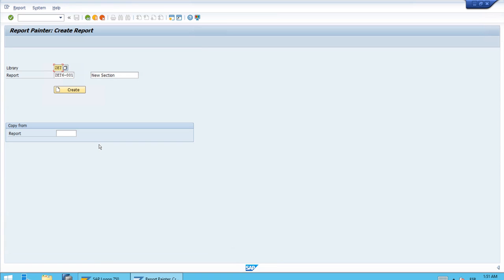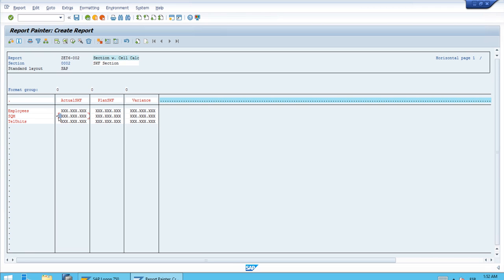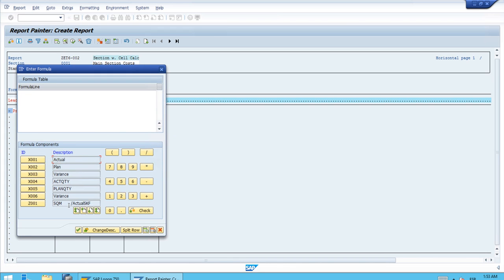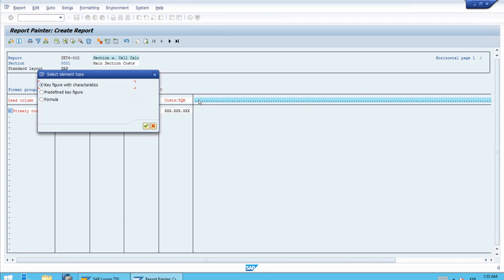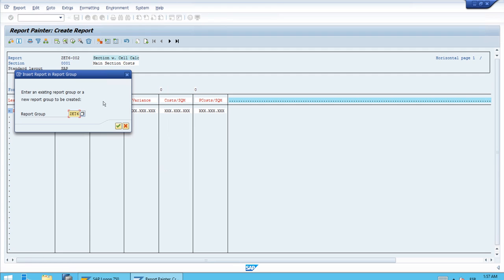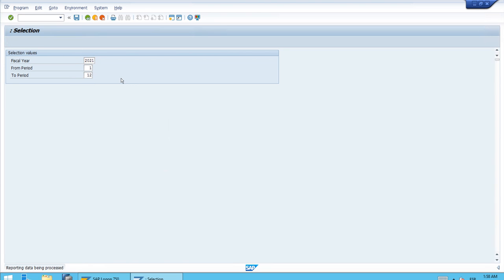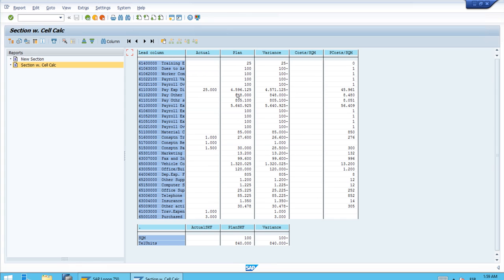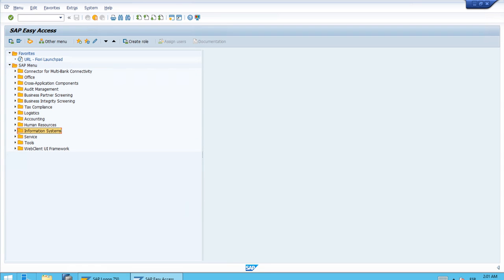SAP S/4 HANA 051 Marking of a cell relevant for additional calculation in Own Reports